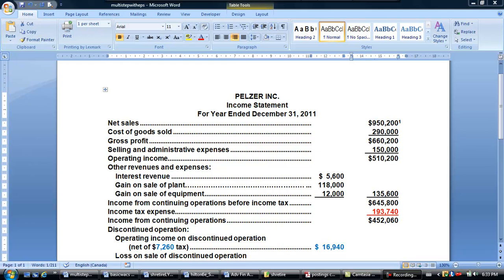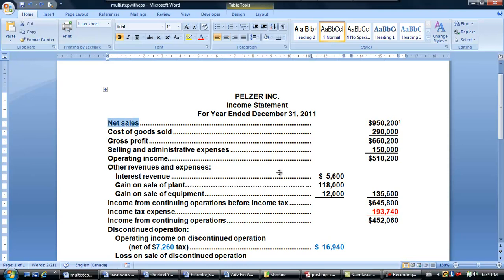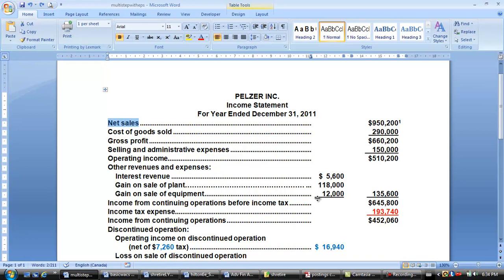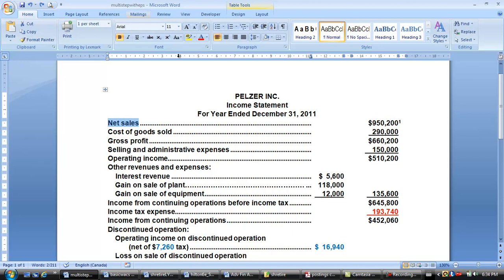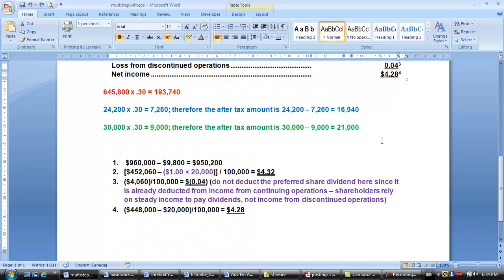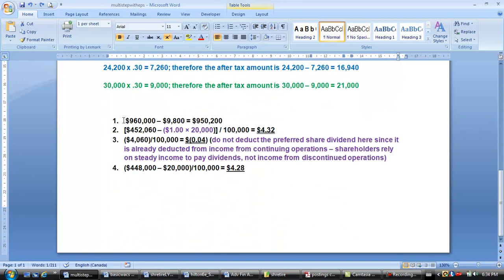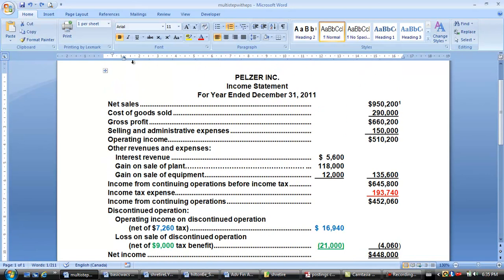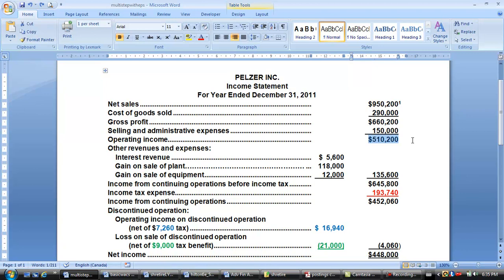Multi-Step Income Statement (like P13 5A)